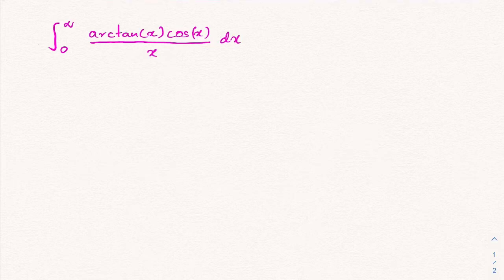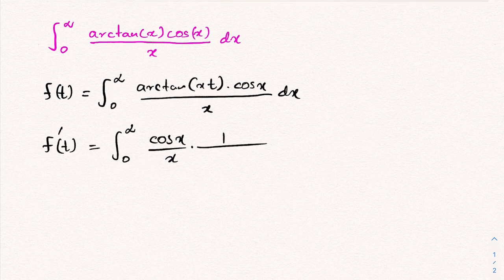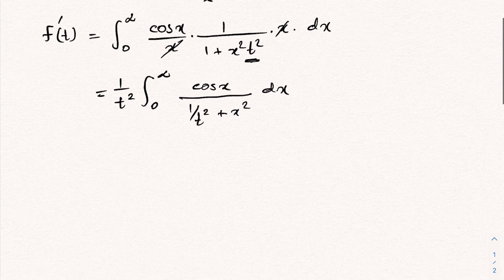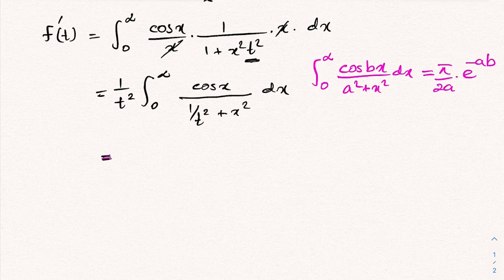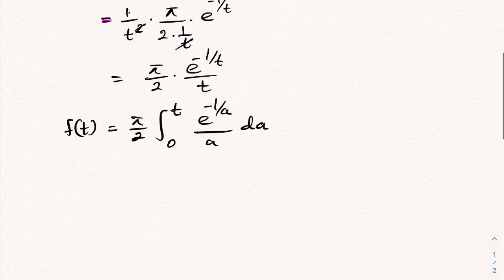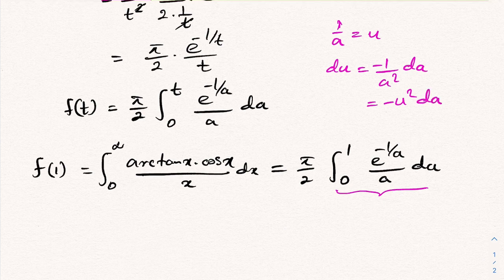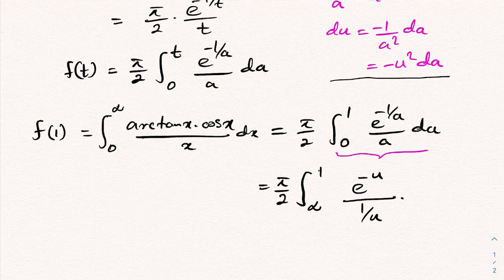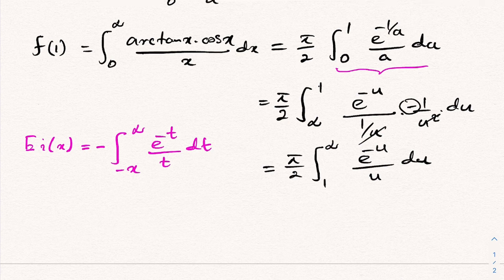An interesting integral ?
Can you solve this Interesting integral ? Integral arctan(x)cos(x)/x from 0 to infinity